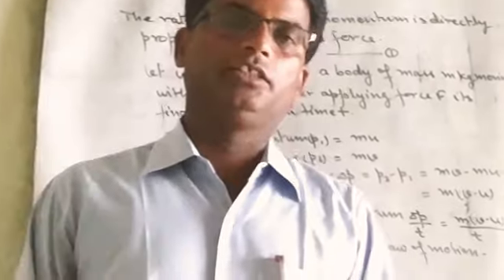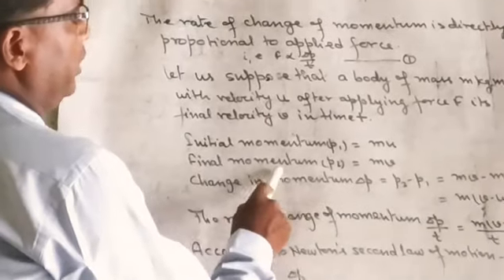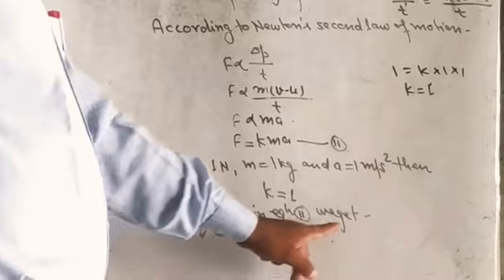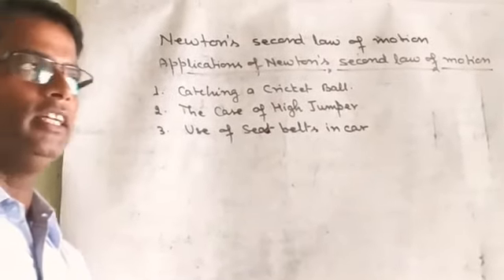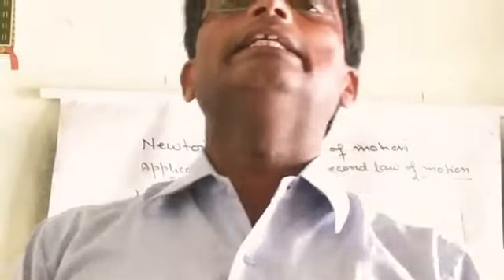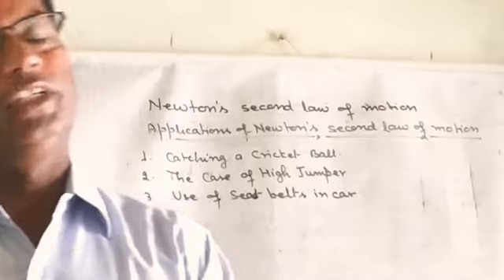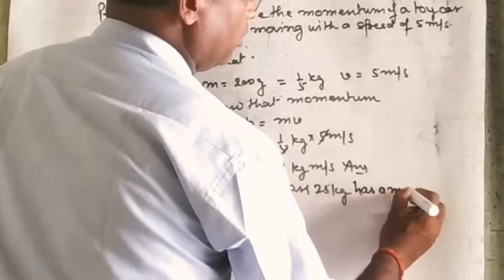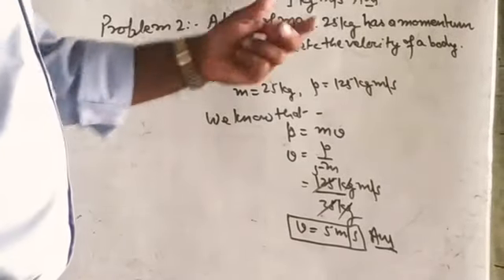Newton II law of motion (Chapter-2)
Class-9 Based on CBSE